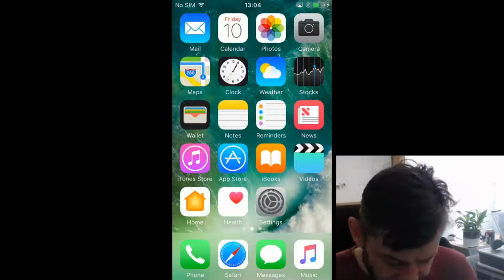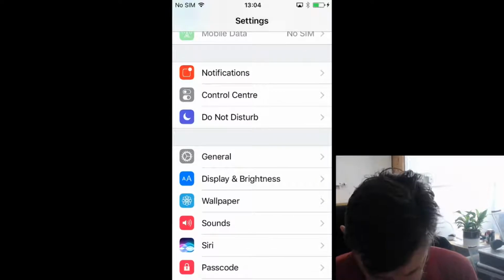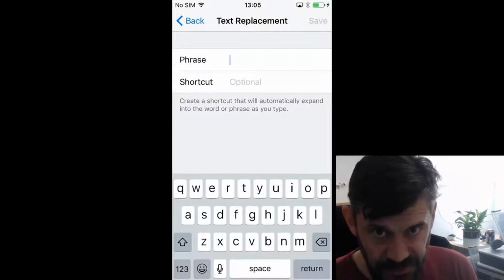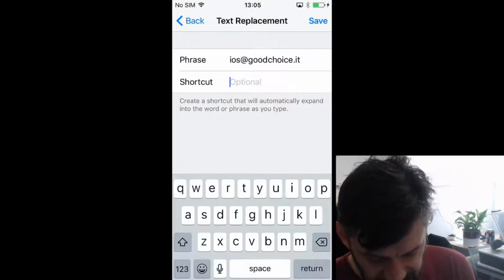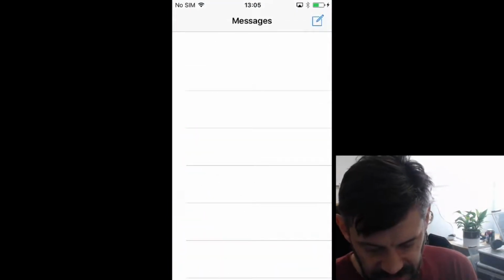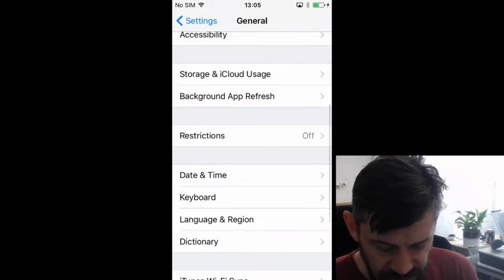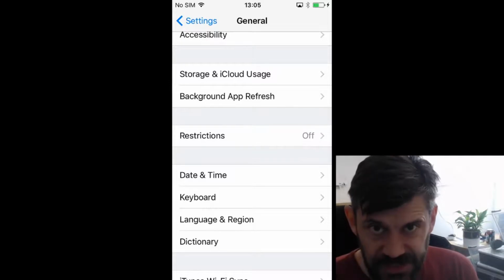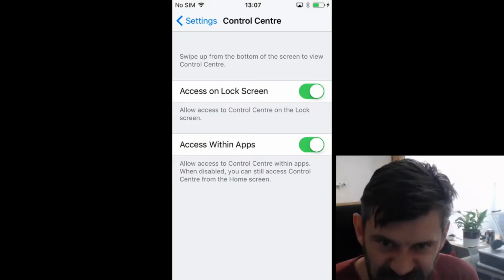3 handy tips to save you time on your iphone & iPad ios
These tips are
setting up keyboard shortcuts to save time
how to search for an app quickly (most people should know this)
How to add notes to your home screen so you can quickly add a note without unlocking your phone